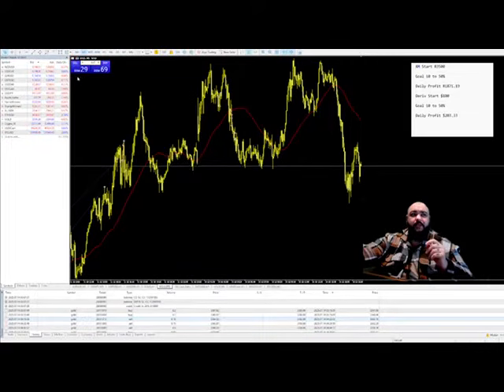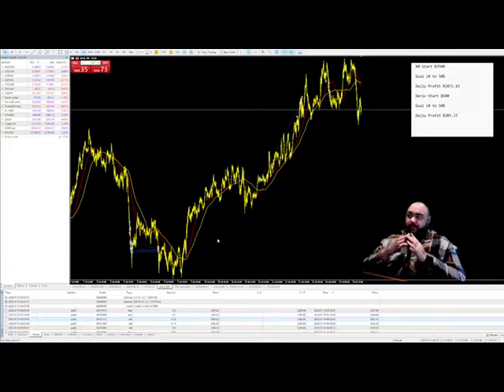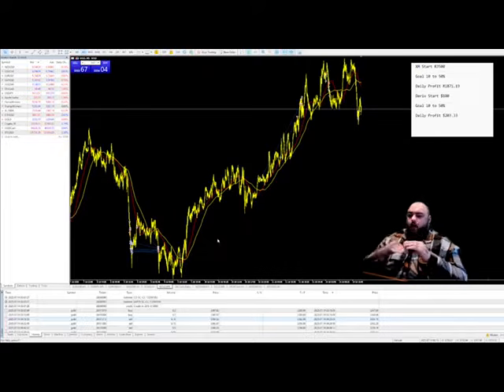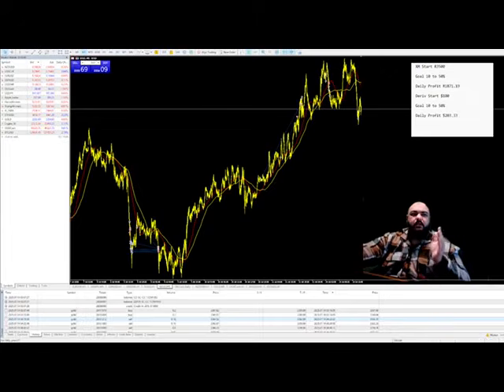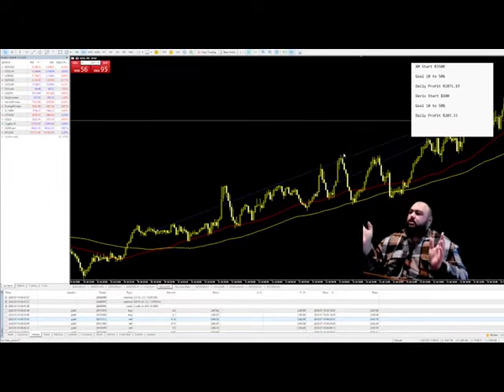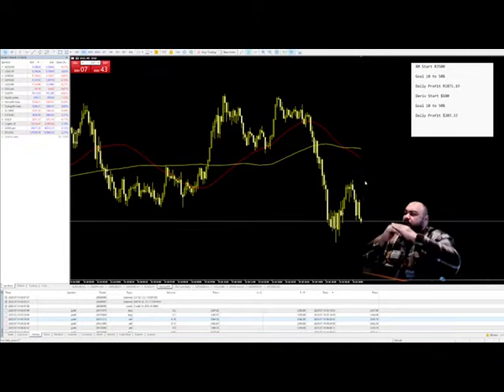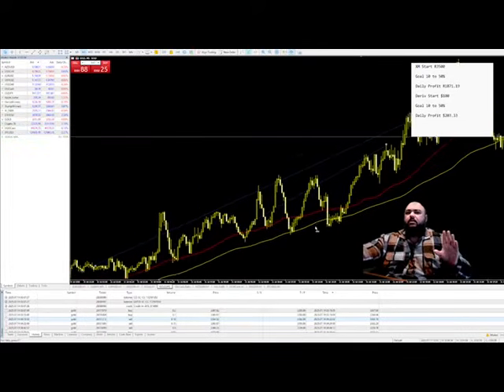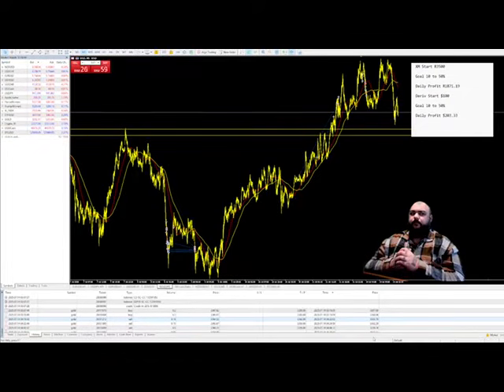Fast Profits with This 5-Minute Gold Trading Hack!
Want to catch quick moves in the gold market? In this video, I break down my proven 5-minute XAU/USD strategy that helps traders like you get in and out of trades with precision. Simple, fast, and effective – just how Profxssor traders like it. 💰

🚀 Strategy Type: Gold Scalping
⏱ Timeframe: 5-Minute Chart
📊 Pair: XAU/USD (Gold vs USD)
📍 Platform: Works on MT4, MT5, TradingView, etc.